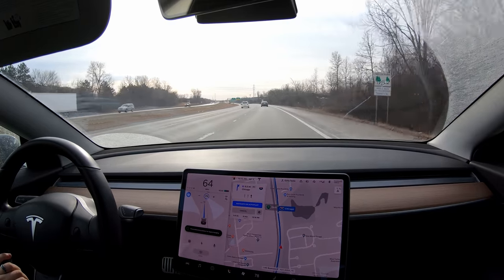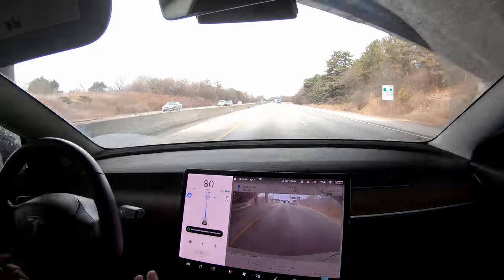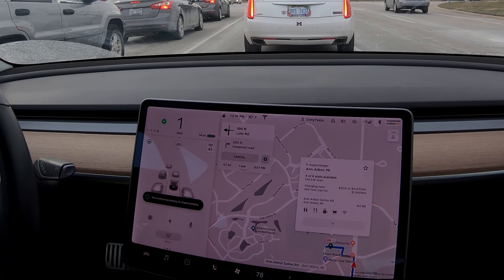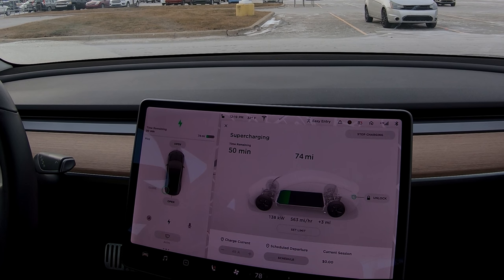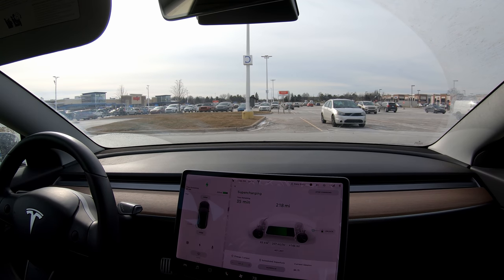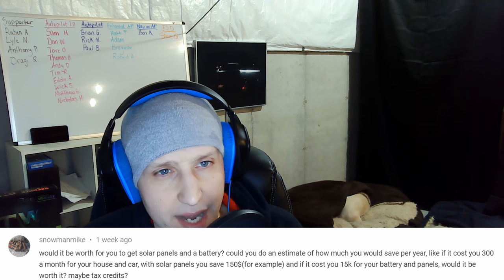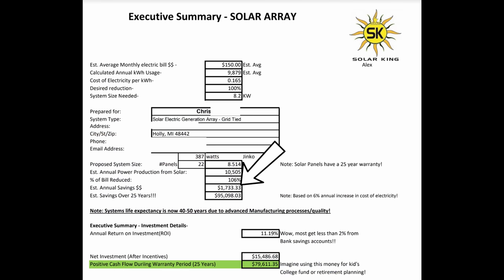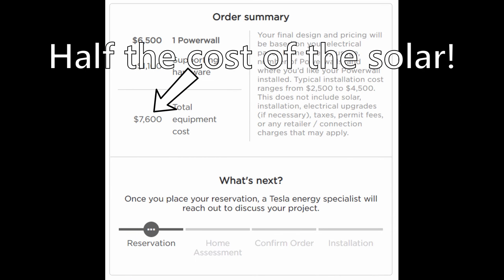Driving to a Supercharger Enough for Full Speed Charging? | Cold Charging | Tesla | Autopilot